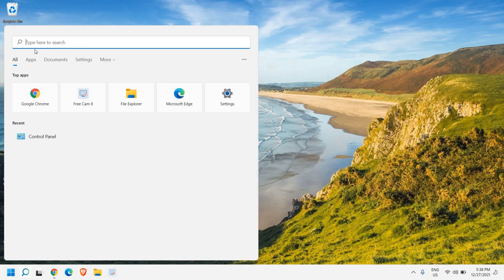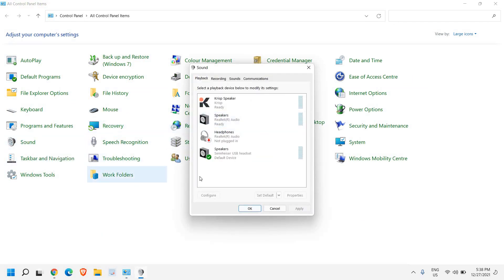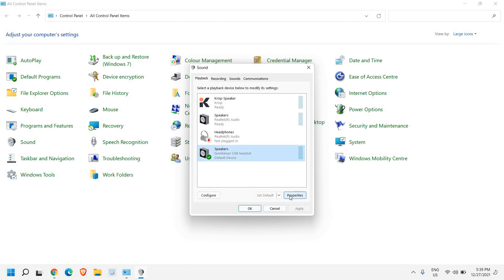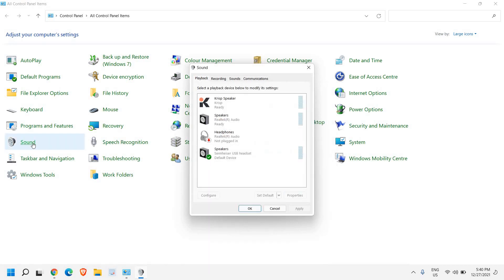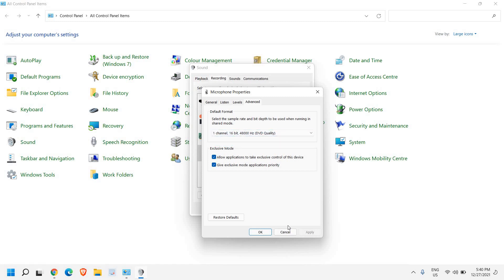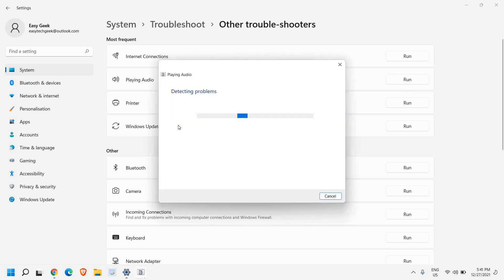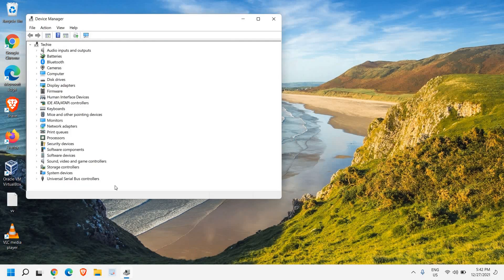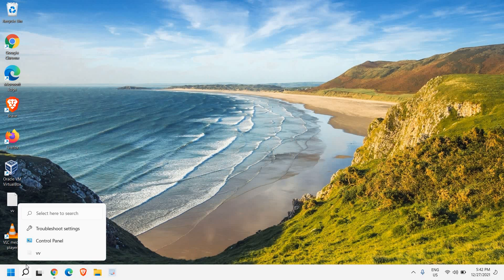Fix Windows 11 Bluetooth Headphones Connected But No Sound or Audio [SOLVED]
Best Fix Windows 11 Bluetooth Headphones Connected But No Sound or Audio. Fix headphones connected but no sound windows 11. If no sound from headphones windows 11 or bluetooth connected but no sound windows 11 follow step by step tutorial. Same fix for bluetooth speaker connected but no sound.